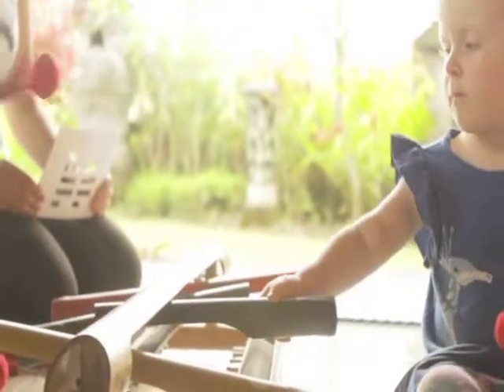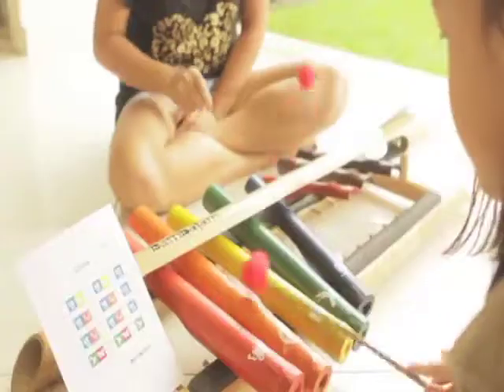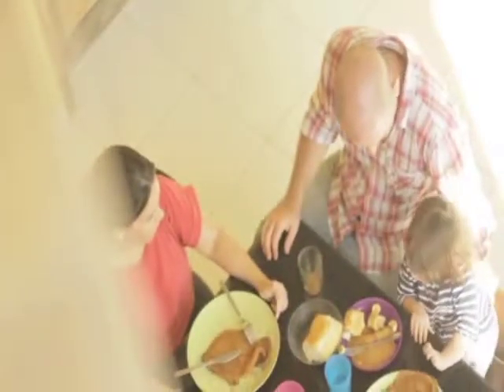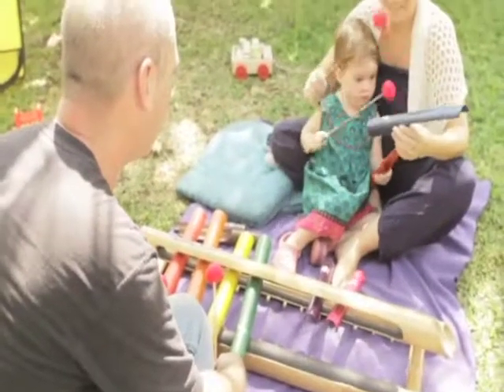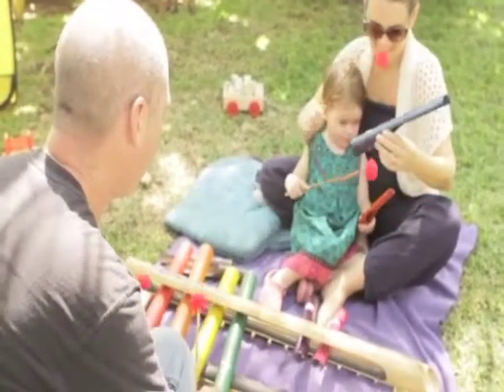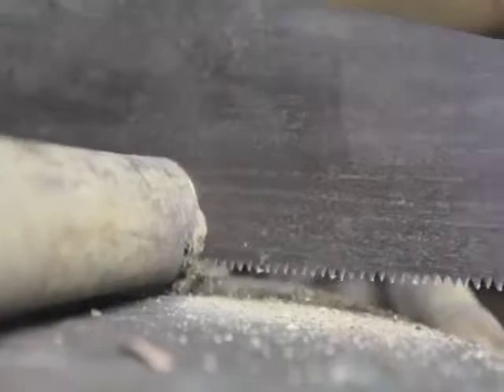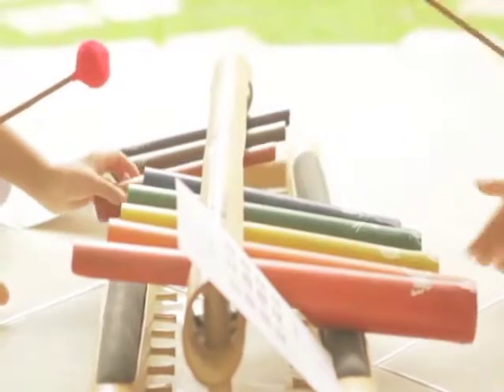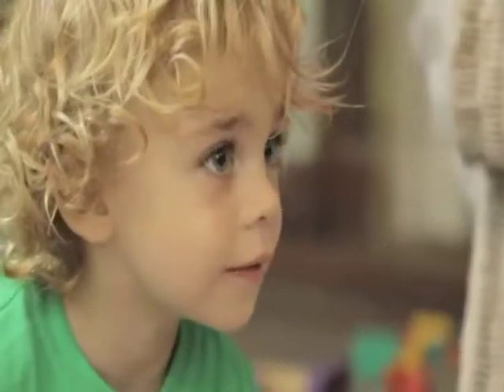Bambajam Pelangi Movie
Duncan McKee shares his inspiration for creating a musical instrument and method which brings families together in a fun a game-like way, to learn and play music together.
The Bambajam Pelangi is designed so the younger children can identify with the colours and animals and experience the magic of playing music with other people...